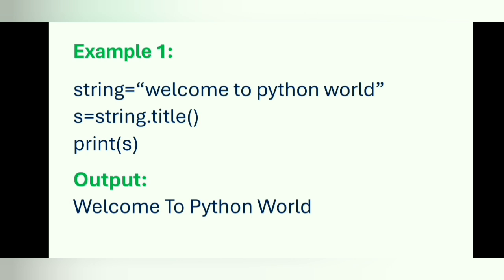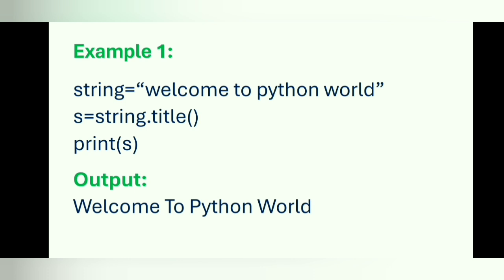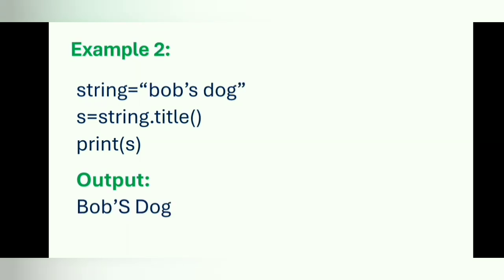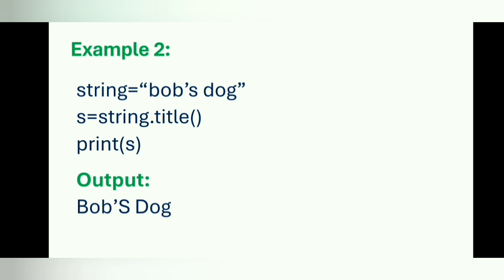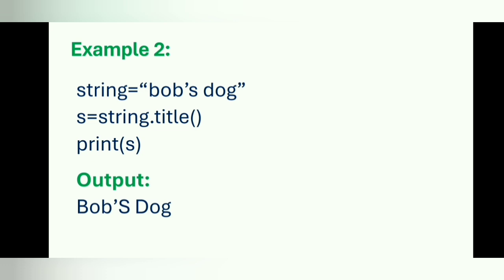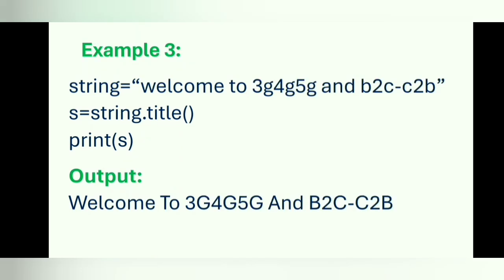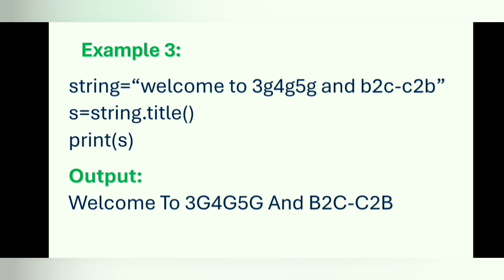Python title() | String title() in Python | Built-in functions for string in Python | CBSE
In this Python tutorial, we will learn: Built-in function for string in Python. Python string title() method with examples.
The Python string title() method returns a new string where the first letter of each word is uppercase and all others are lowercase.
Syntax: string.title()
The title() method does not take any parameter.
It does not modify the original string.
If the word contains a non alphabet, the first letter after that will be capitalized.

Python title() | String title() in Python | Built-in functions for string in Python | CBSE | title() with examples